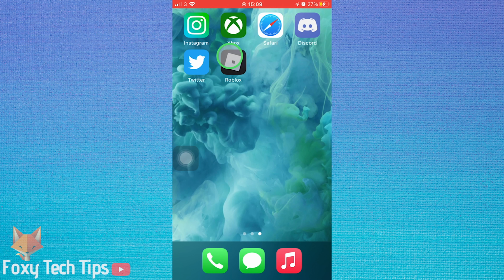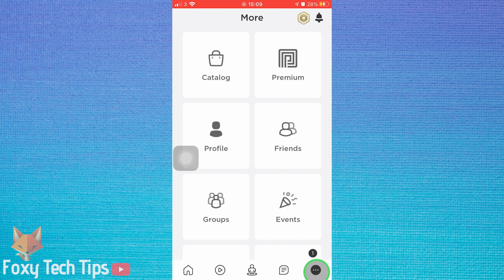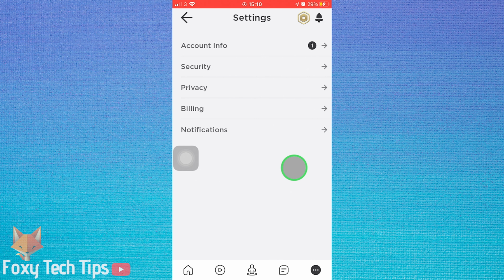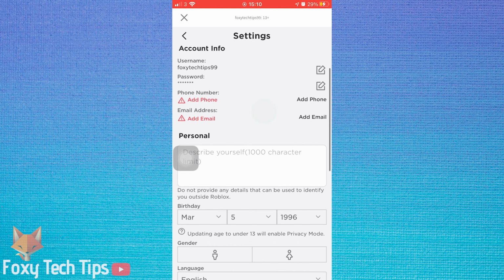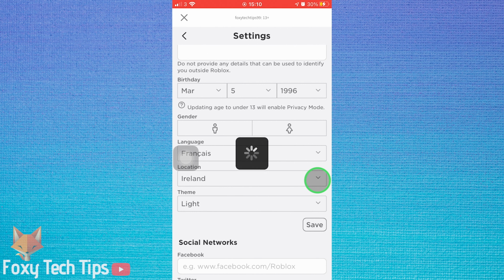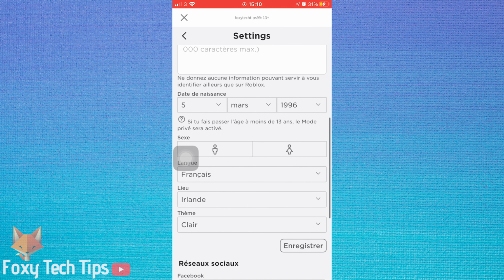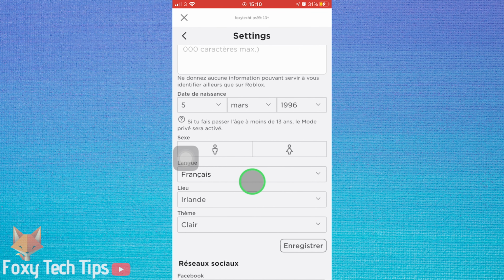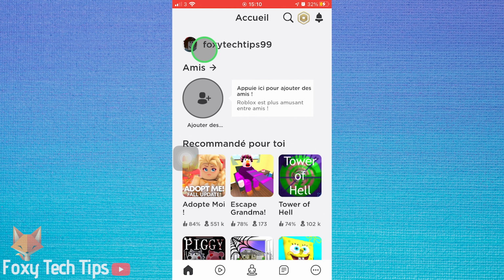How To Change Roblox Language on Mobile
Easy to follow tutorial on changing the language of Roblox on the mobile app for IOS & Android! Want to use Roblox in a different language? Learn how to change Roblox language on mobile now!

Steps:

- To start, open up the Roblox app and tap on the three dots button in the bottom right corner of the homepage.

- Scroll down the menu and tap on ‘settings’

- In settings tap on ‘account info’

- Scroll down to language and tap on your current language to edit it.

- Choose your desired language from the list of languages and then tap done.

- The language will change immediately, however you still have to tap save underneath the language section for the language change to take effect.

- Now when you go back to the app the language will be changed to whatever language you chose.